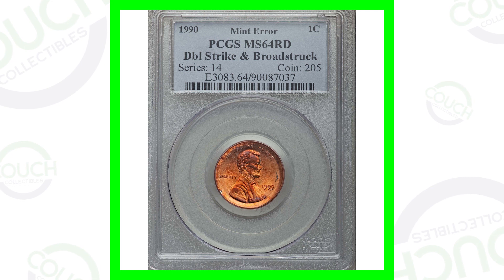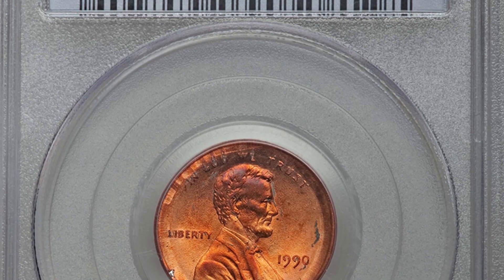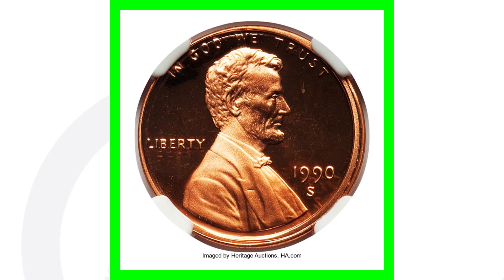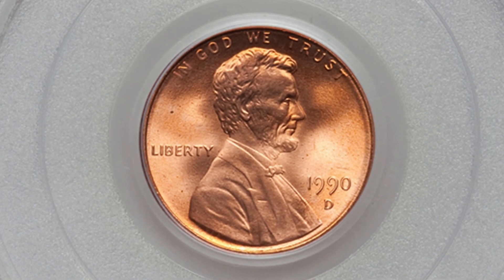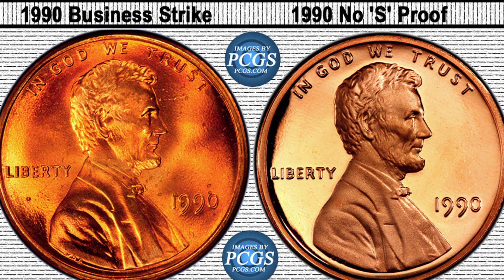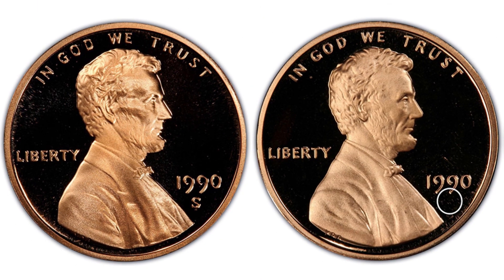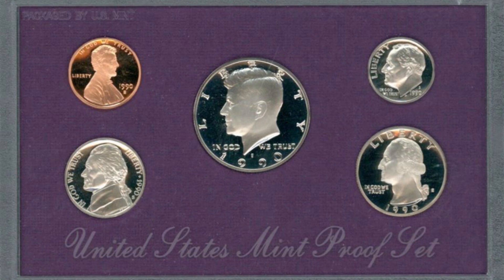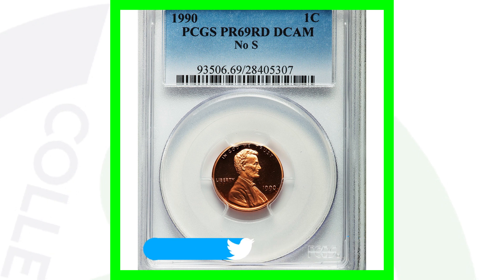YOU SHOULD LOOK FOR THESE 1990 PENNIES IN YOUR POCKET CHANGE!!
You should look for these rare 1990 pennies in your pocket change. We discuss error pennies that are worth money.